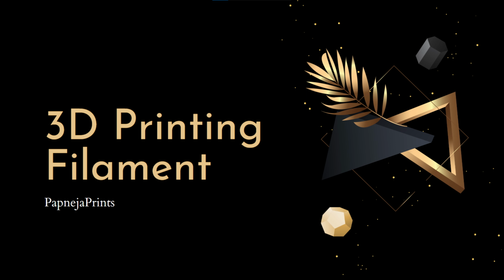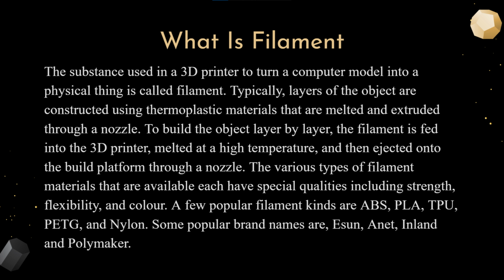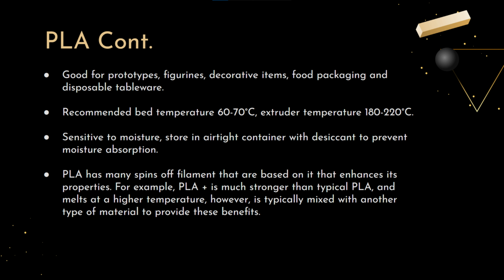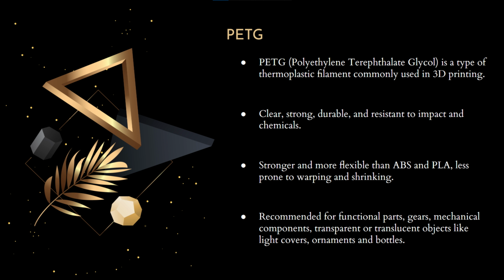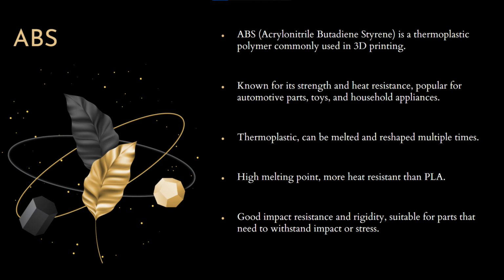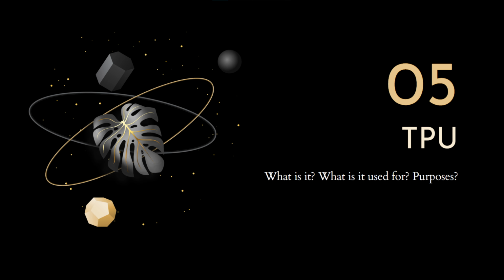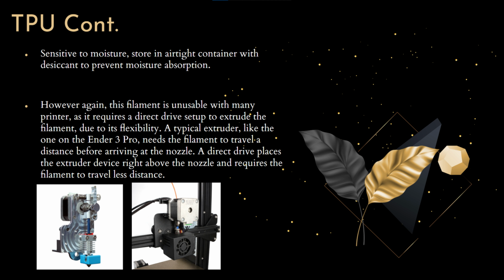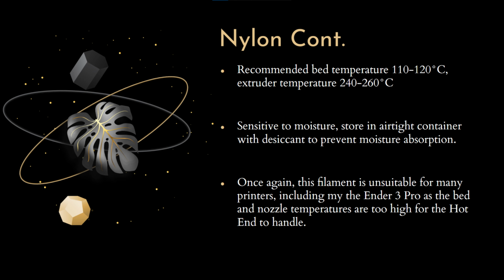3D Printing Filament - PapnejaPrints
Today we will discuss the different types of filaments that are commonly used in 3D Printing. We will cover over:

Intro: 0:00 - 0:27
What is filament: 0:28 - 1:09
PLA: 1:10 - 2:22
PETG: 2:23 - 3:36
ABS 3:37 - 4:53
TPU 4:54 - 6:01
NYLON: 6:02 - 6:59
Outro: 7:00 - 7:08

Hope that you enjoyed the video!